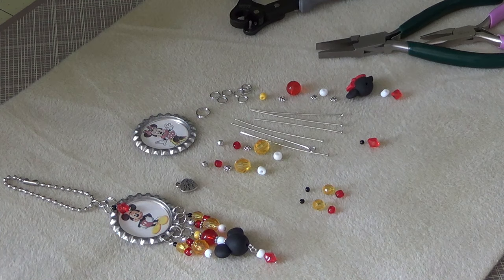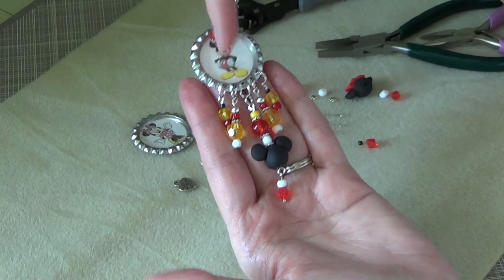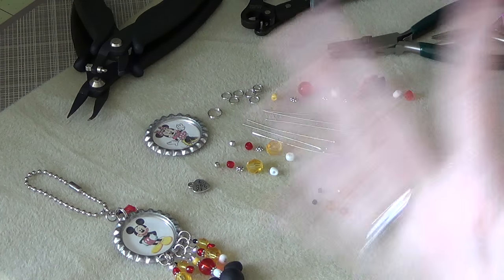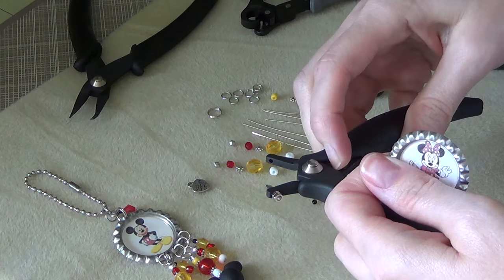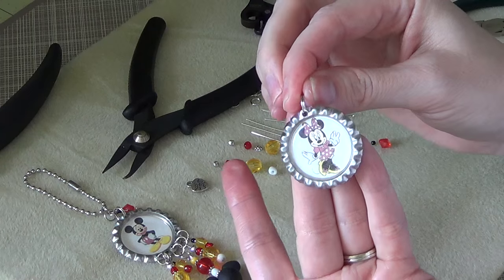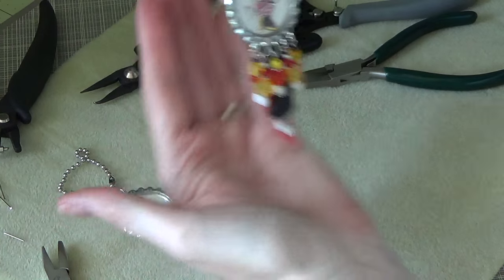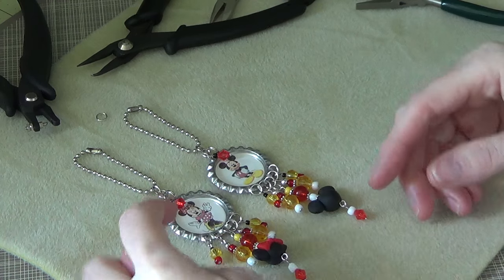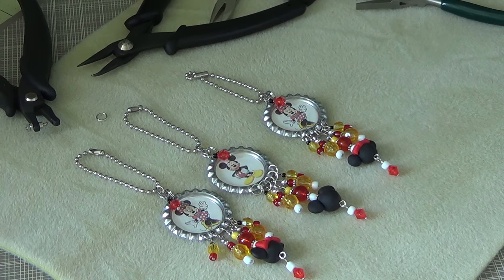Bottle Cap Charm Tutorial - Mickey and Minnie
Sharing I create a bottle cap charm :) Enjoy!

Stampin Up! ~